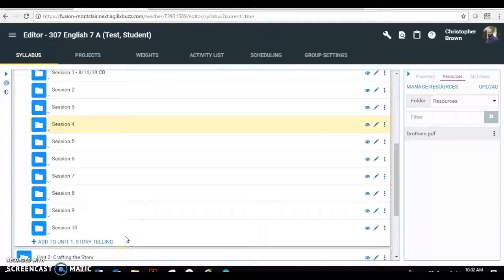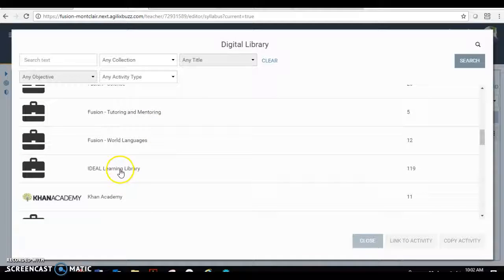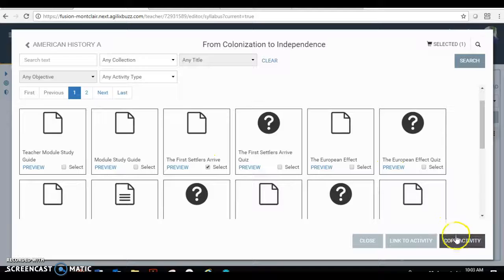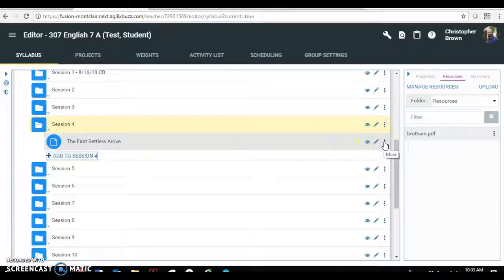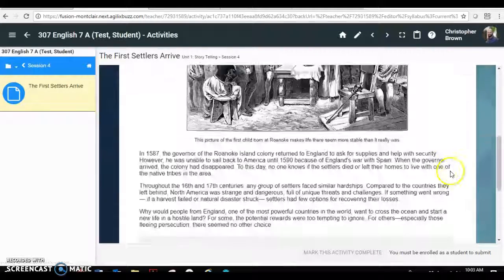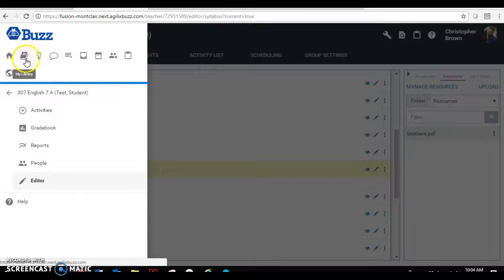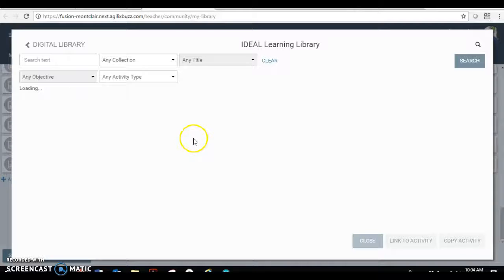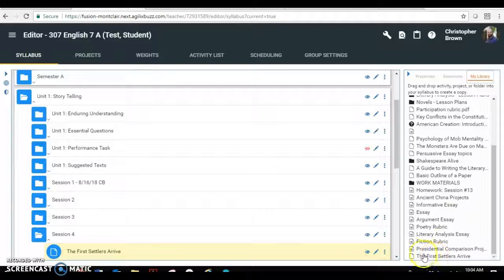IDEAL Learning Library